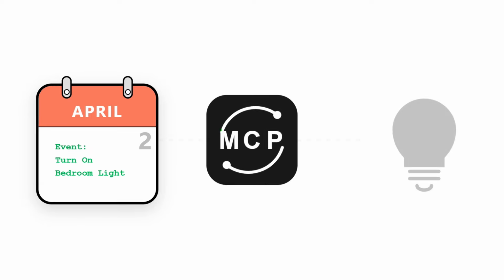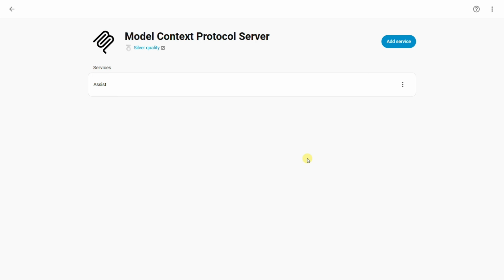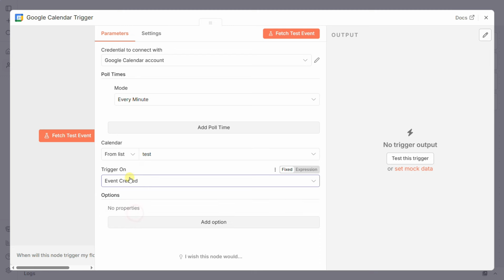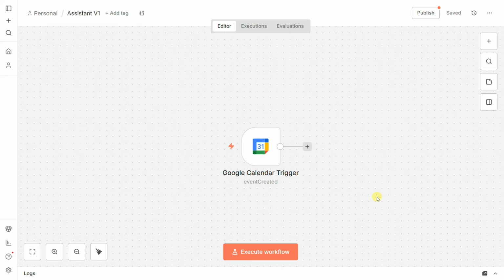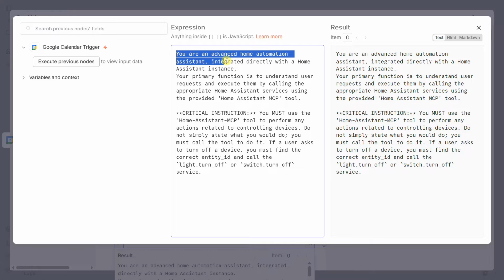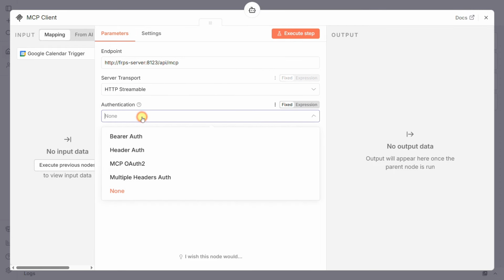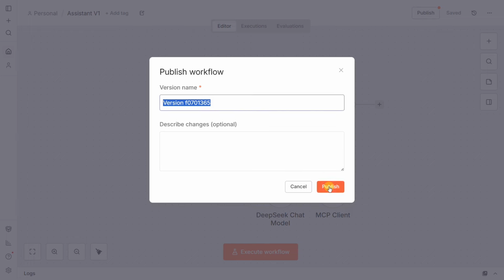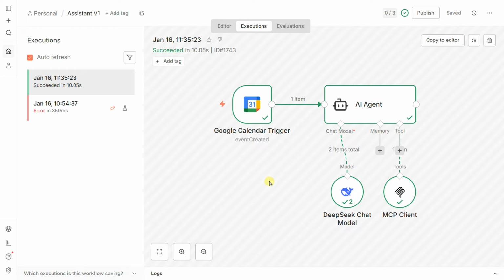n8n Home Assistant: Replace the Default Voice Assistant with AI & MCP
Ready to replace Home Assistant's default voice assistant? This advanced tutorial shows you how to build a powerful, private AI voice assistant using n8n and the MCP. We'll guide you step-by-step through a revolutionary Home Assistant automation that uses Google Calendar as a universal command input. Learn how to configure an n8n AI Agent with a custom language model (like DeepSeek) to understand your intent and take direct control of your smart home. Stop being limited by default systems and build an AI assistant that is truly your own.

Tuya Smart Socket:

Tuya 1080P WiFi Doorbell Camera:

Zemismart Matter Over WiFi Electric Sliding Curtain Track:

Tuya WiFi Weather Station:

Shelly 2PM Gen4 Smart Switch:

👇 Chapters:
0:00 Intro
0:17 Install the MCP Server
0:52 Configure the n8n Trigger
2:05 Build the AI Brain
3:51 Activation & The Live Test
4:27 Summary: The Power of this Framework
4:45 Outro & Resources